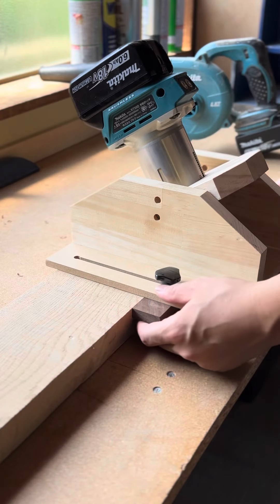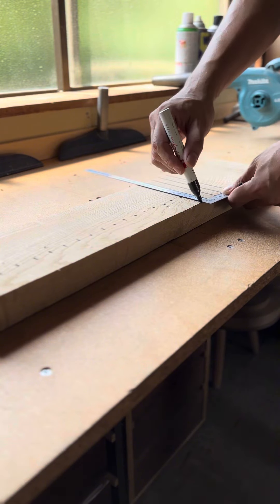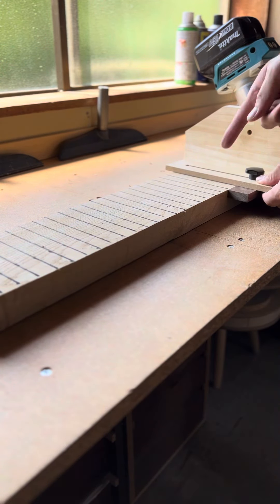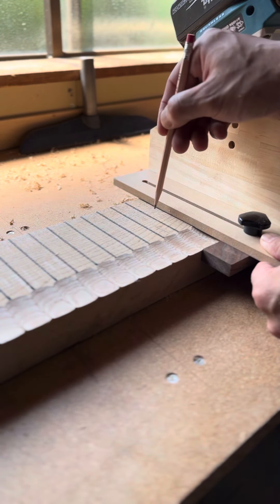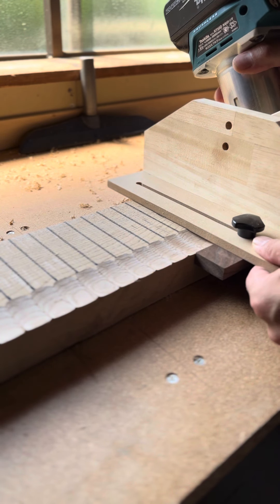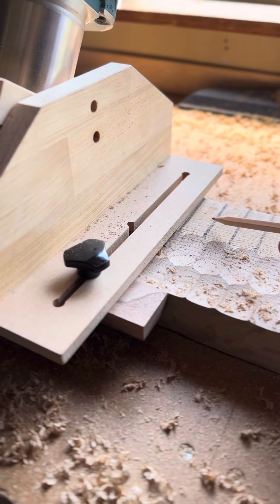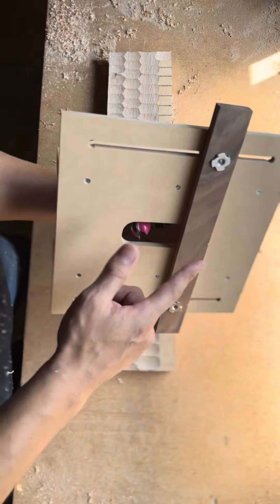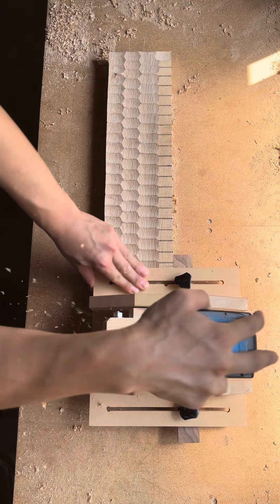名栗模様治具の加工説明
名栗模様治具を使った加工の方法を英語で解説している動画です。